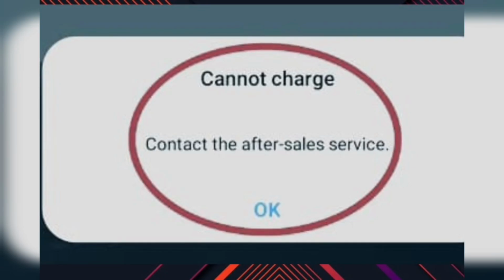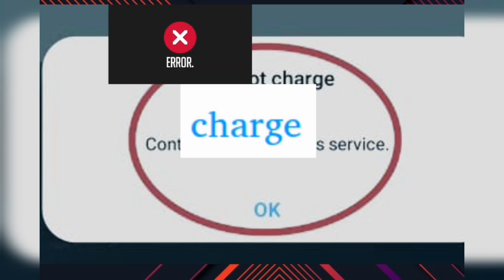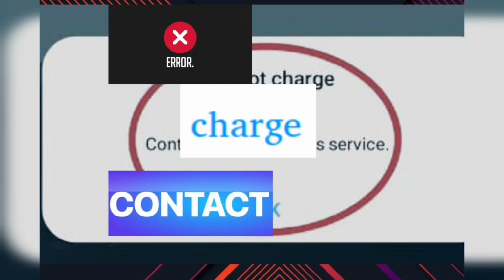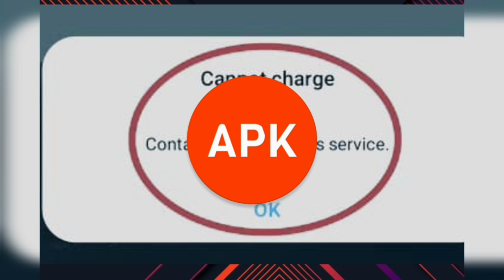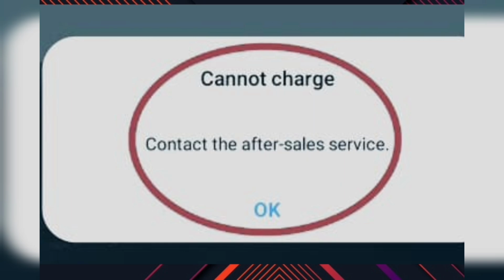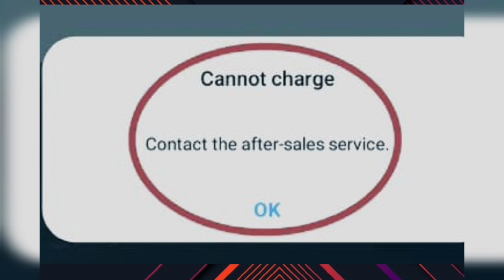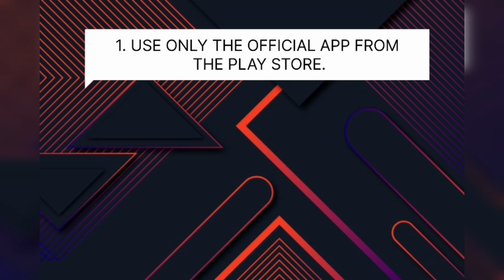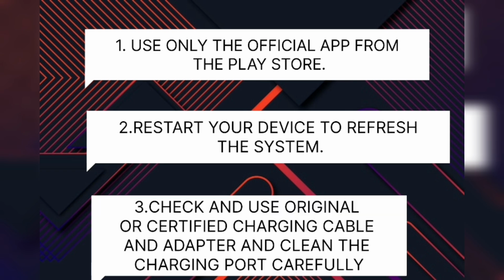Cannot charge contact after sales service problem solution vivo mobile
Vivo phone Cannot charge contact after sales service problem | How to fix Vivo cannot charge problem